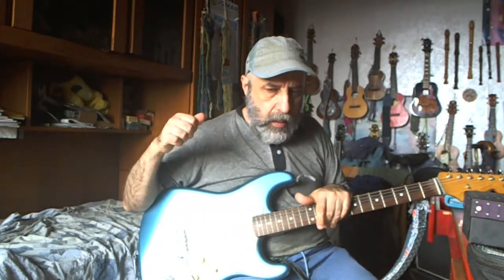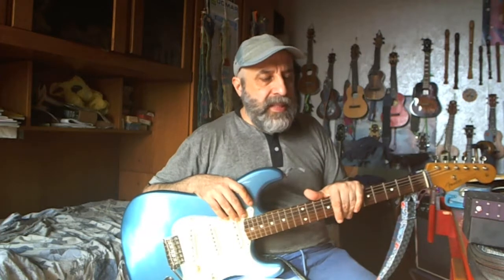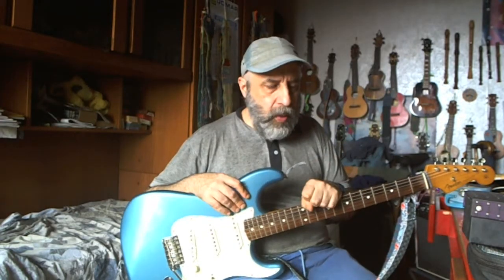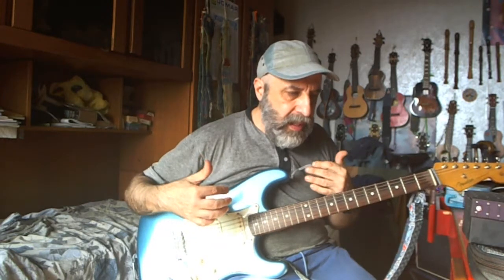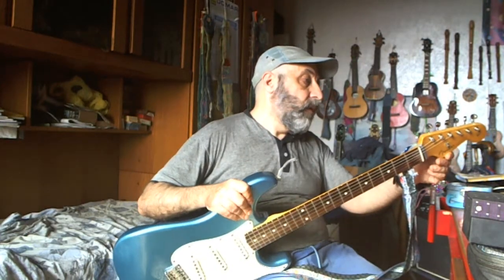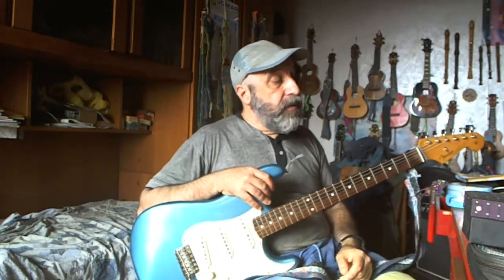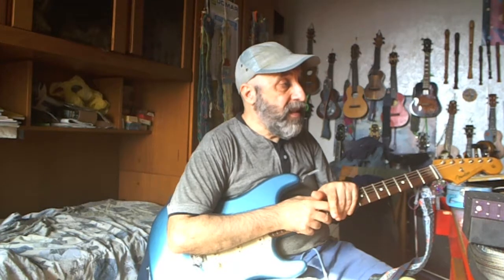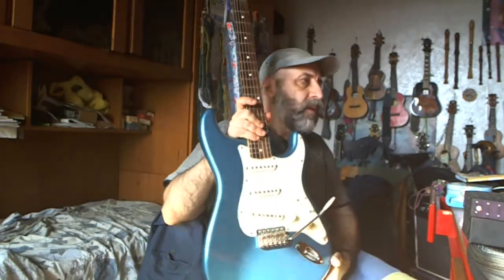Electric guitar for strumming in country music